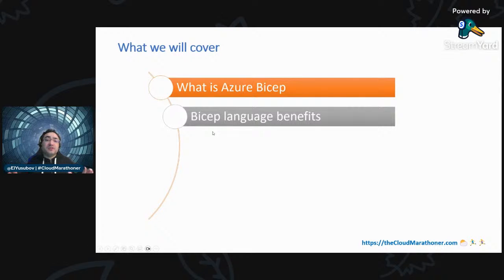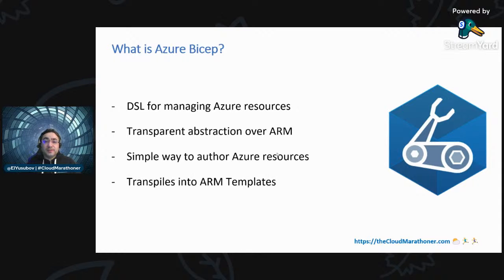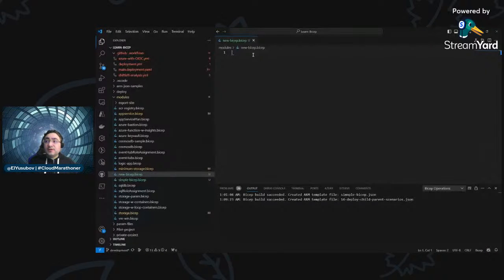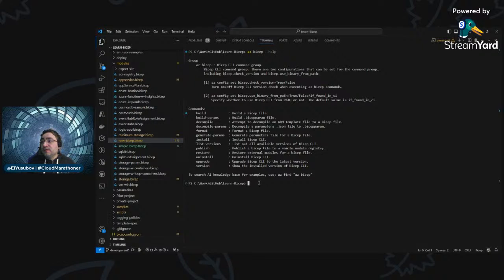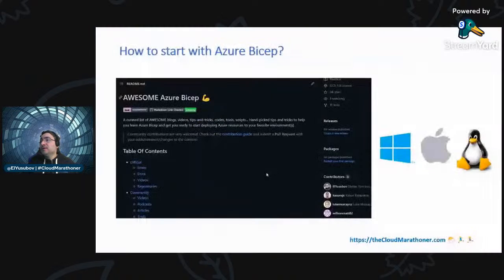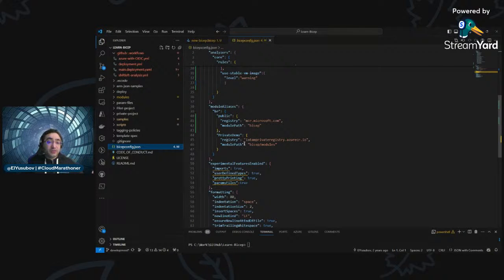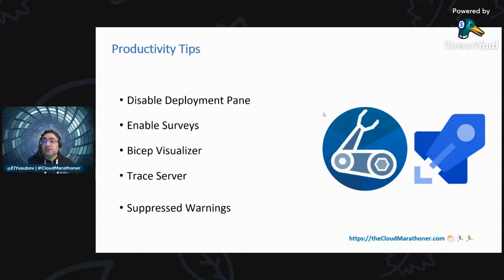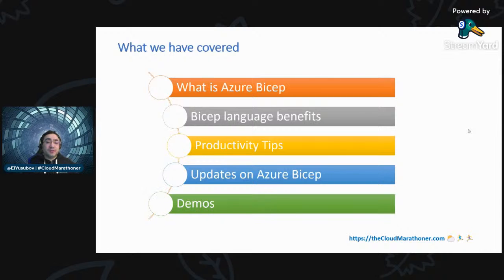Productivity tips for setting IaC in Azure with Bicep code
Azure Bicep is a new language that makes it easier to manage Azure resources. It helps you organize your Azure resources more simply and cleanly. It's especially designed to be more user-friendly than the older way of doing things with ARM JSON templates. In this hands-on session, I am going to show you the cool stuff with Bicep, while clarifying why and when you'd want to use it.